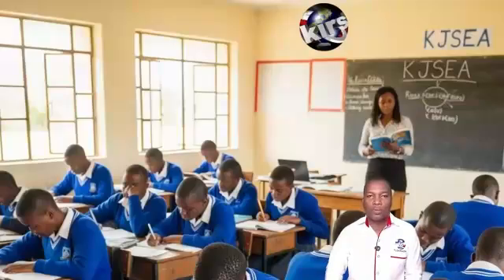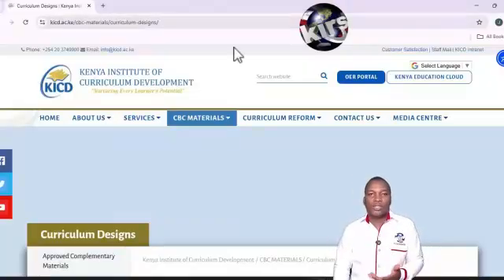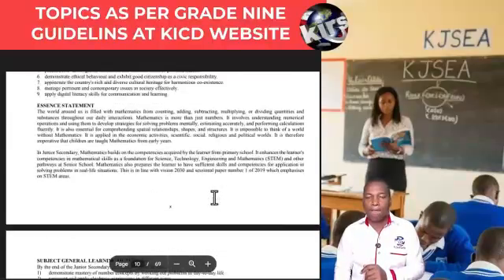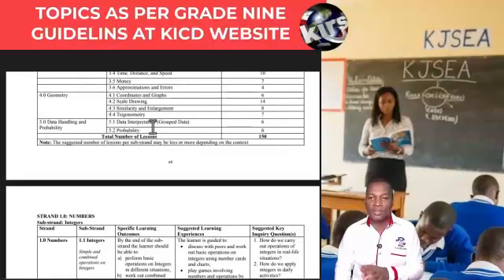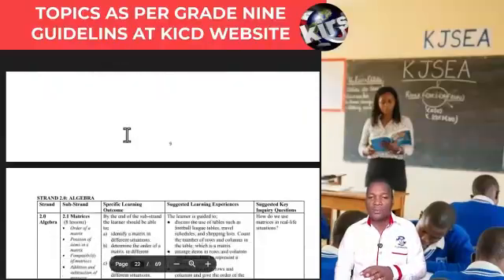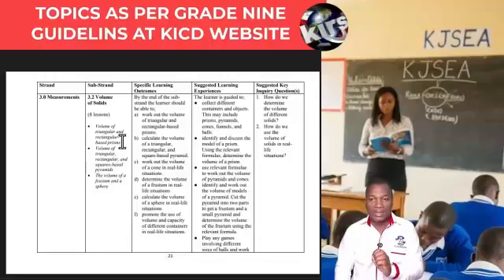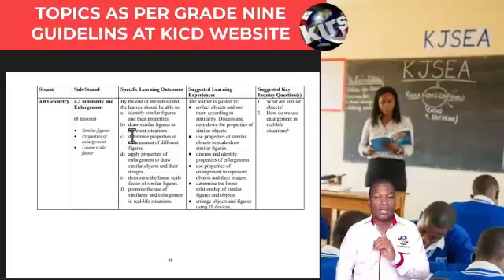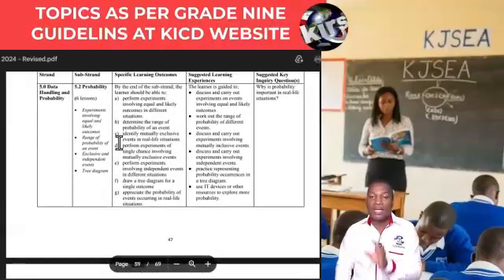👉 Why the KJSEA Curriculum Content May Never Be Fully Covered | CBE vs 8-4-4 Puzzle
📖 Description:
Why is the Kenya Junior School Education Assessment (KJSEA) curriculum so difficult to cover fully? 🤔
In this video, we unpack the real puzzle behind the Competency-Based Education (CBE) KJSEA content compared to the old 8-4-4 system. From time constraints ⏳, teacher preparedness, resource shortages, and assessment overload, to the tricky overlaps with Form 2 content in 8-4-4, we reveal why learners and teachers often struggle to finish the syllabus.
🔍 What you’ll learn in this video:
• Why KJSEA feels different from 8-4-4 📚
• The challenges of balancing projects, assessments, and content 📝
• How lack of resources affects full coverage of the curriculum 🏫
• The hidden risks of rushing or skipping important strands 🚸
This is a must-watch for parents, teachers, learners, and policymakers who want to understand the realities of CBE implementation in Kenya.
💡 Join the conversation in the comments: Do you think the KJSEA curriculum is realistic to cover fully, or should it be adjusted?